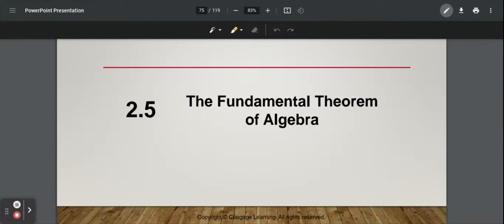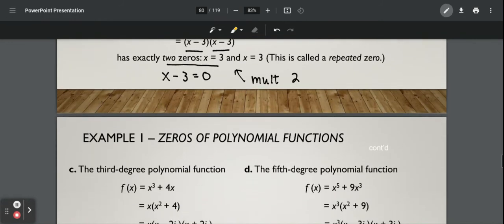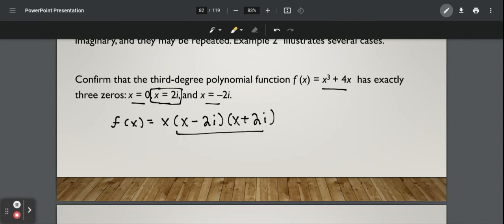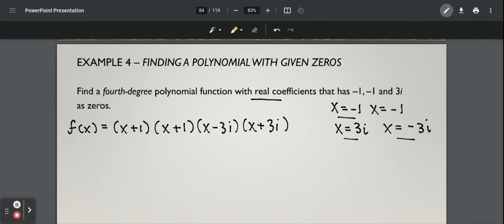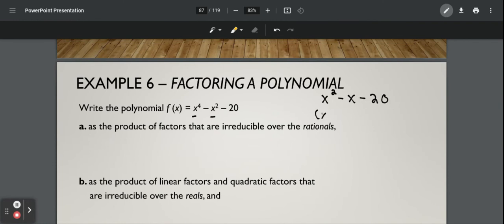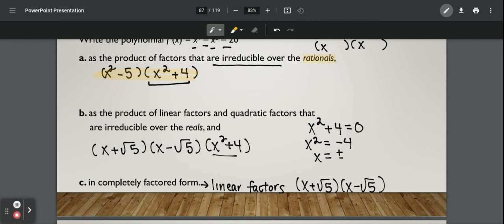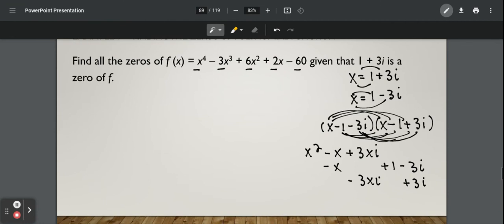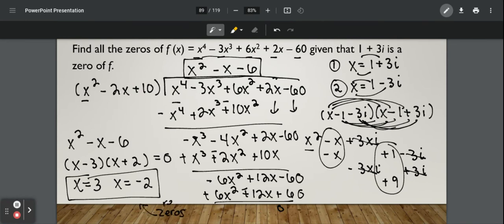PC 2.5 Notes